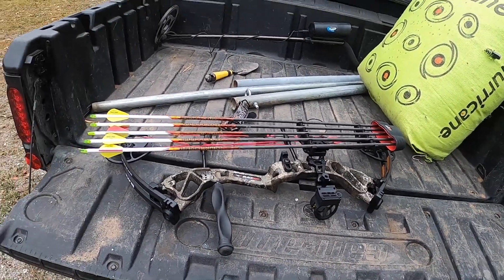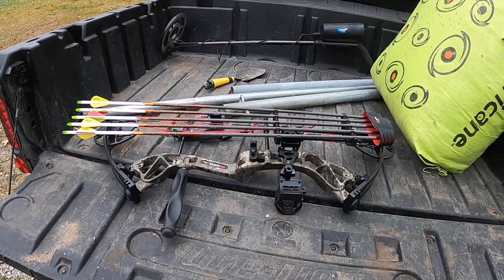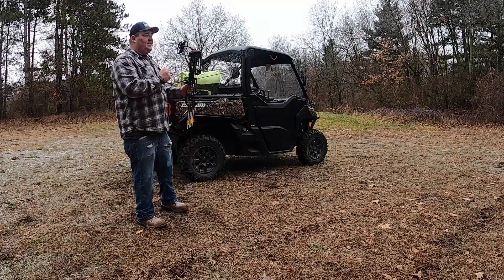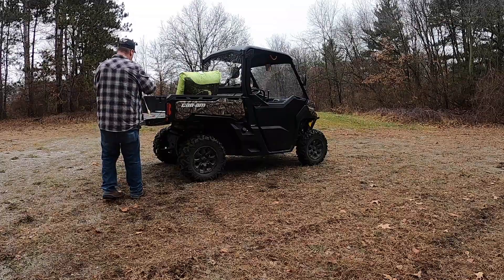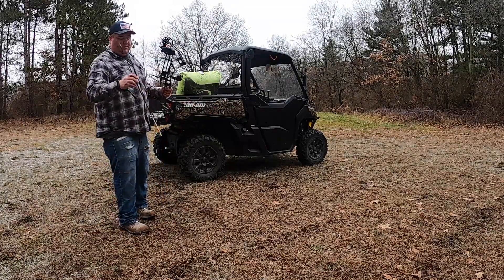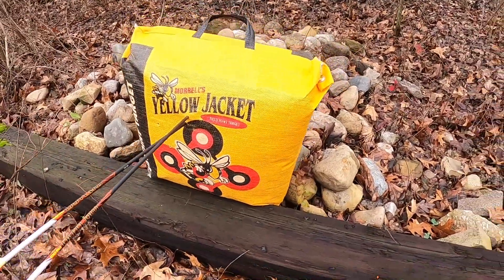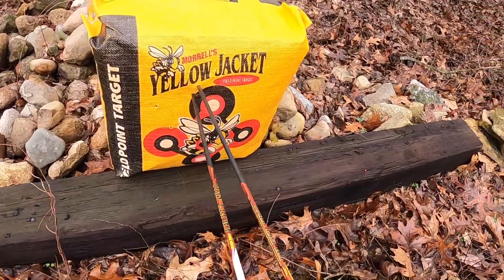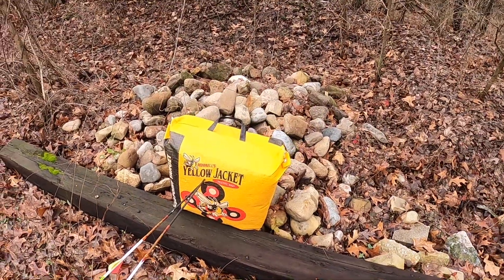My First Bow!! BLACKOUT INTRIGUE XST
Was this the best choice for my first bow?